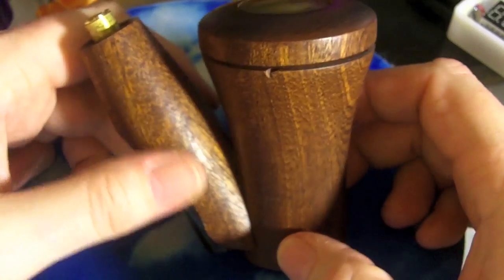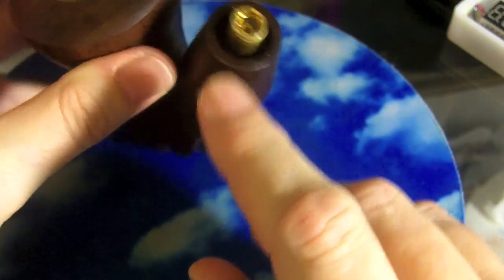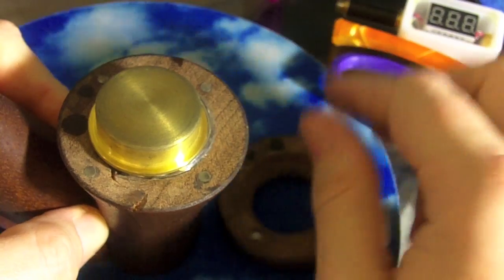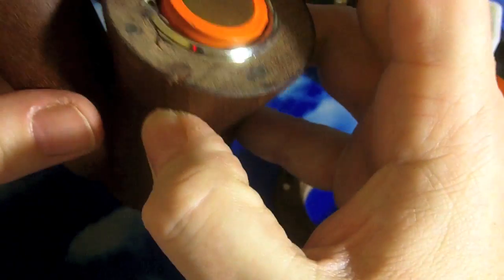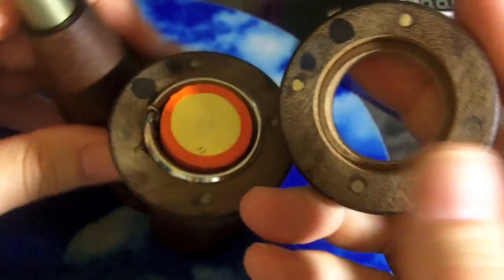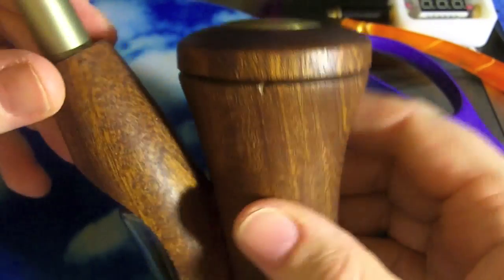The Dragon E-Pipe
This is a look at The Dragon 26650 bottle fed e-pipe from e-pipemods.com

The Mod Junkie Show, live on Vapetv.com 10pm Friday nights